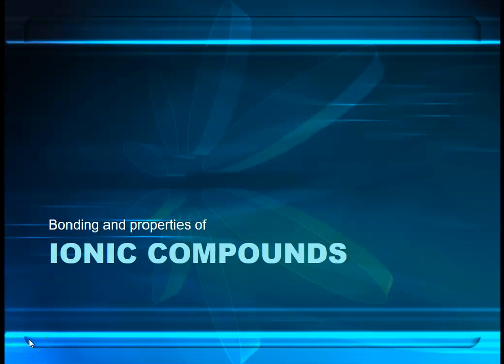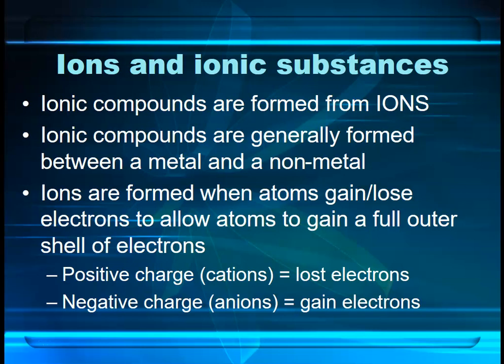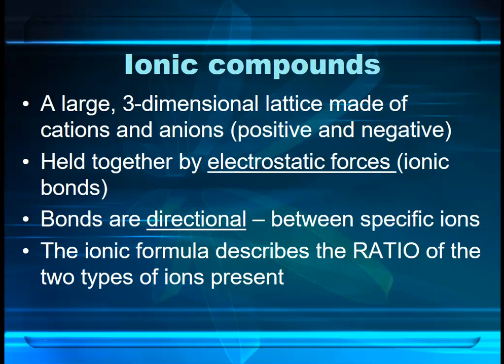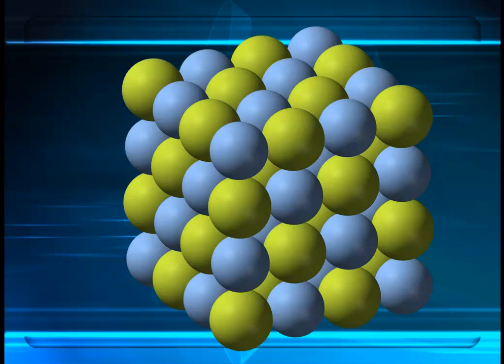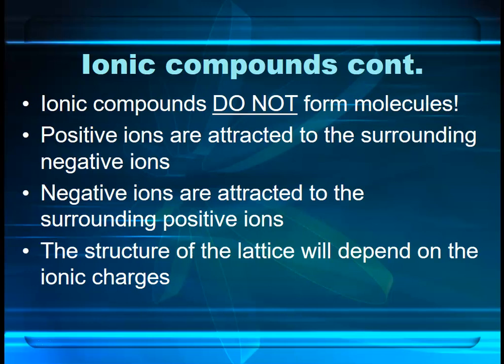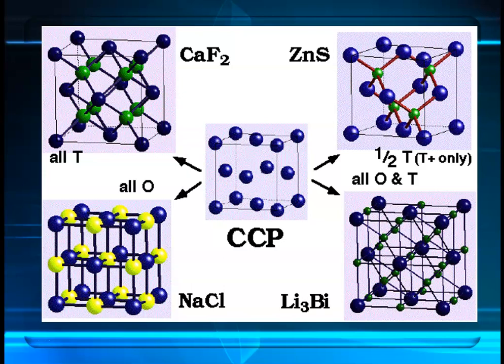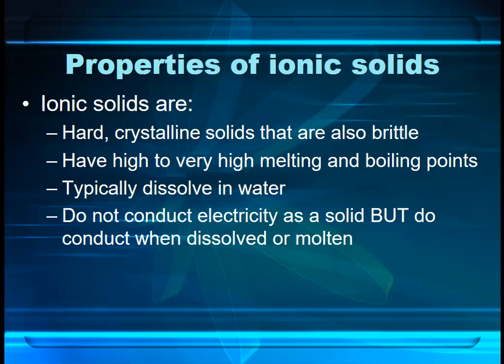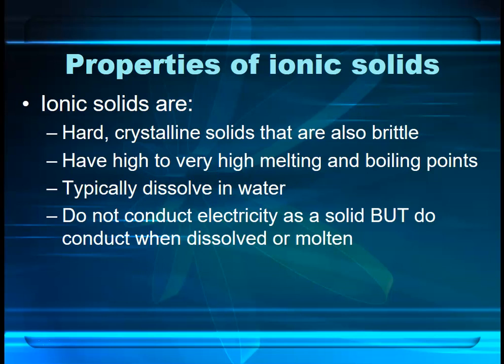Ionic bonding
This video explains the key concepts associated with bonding in ionic compounds.